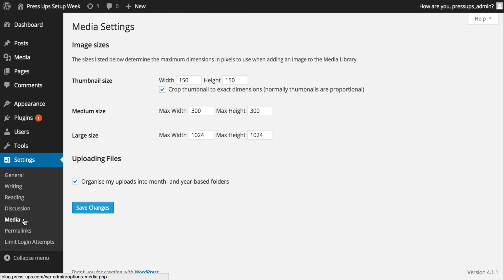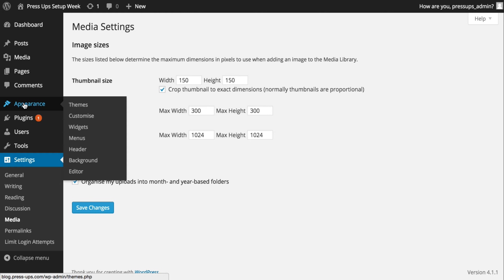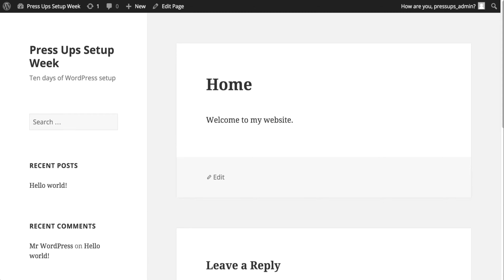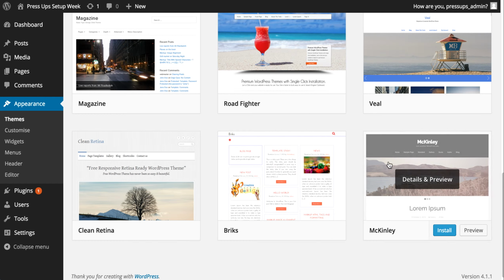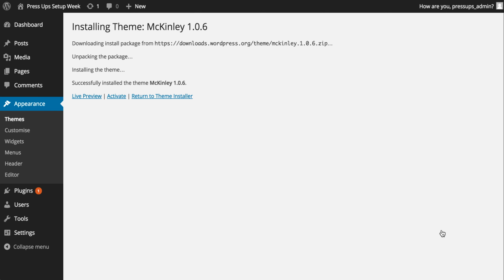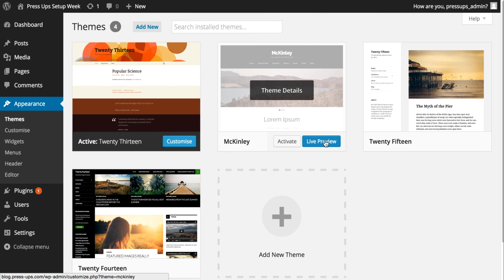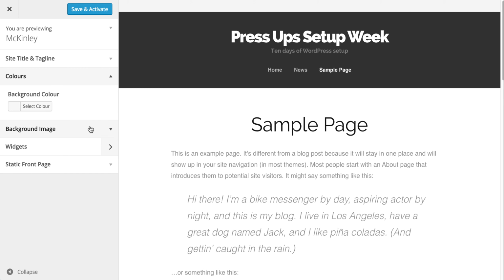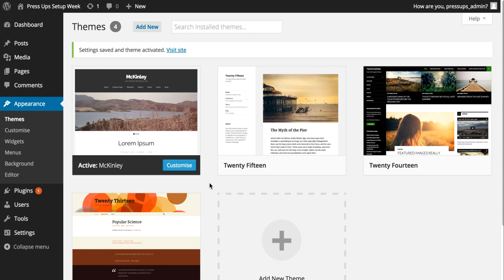Setup Week: Installing a theme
OK, after the dull-fest of the last Press Up, you're probably chomping at the bit and wanting to do something exciting. Here we look at how to add a new Theme to your WordPress website.